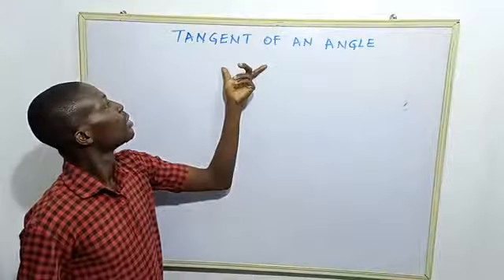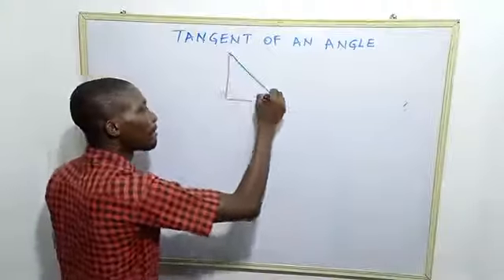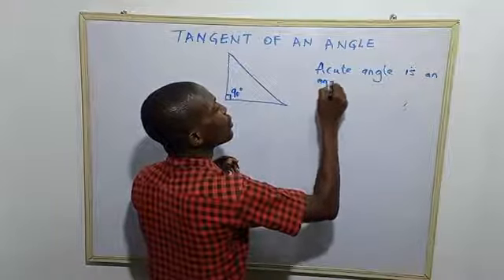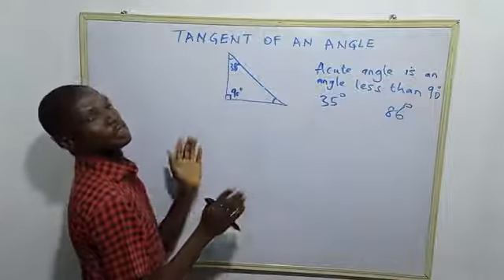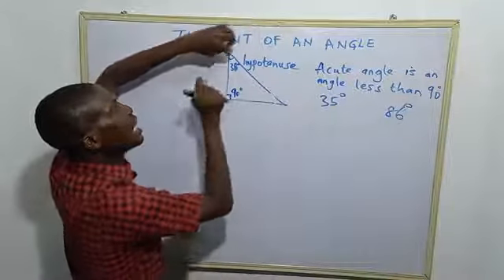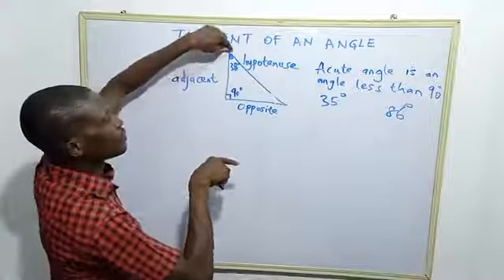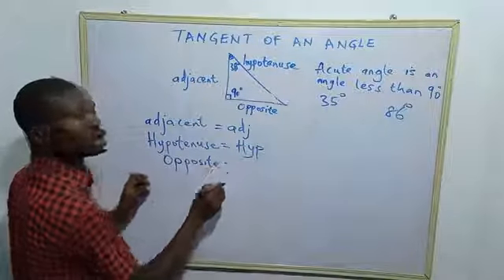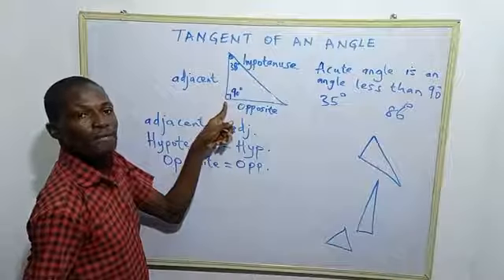TANGENT OF ANGLES 1